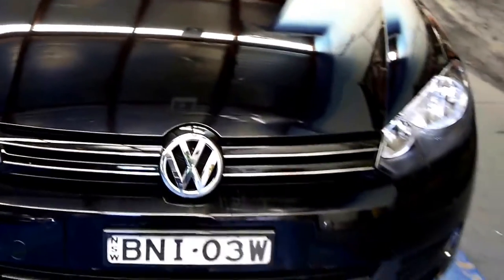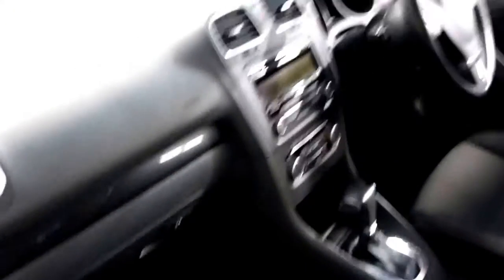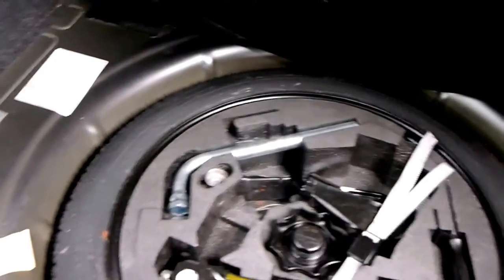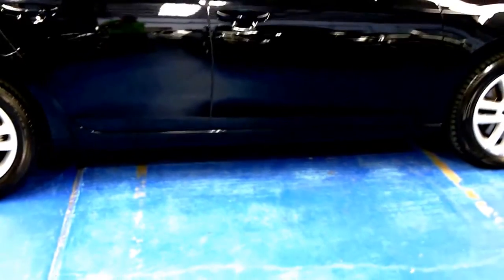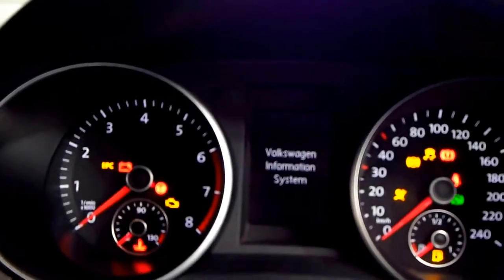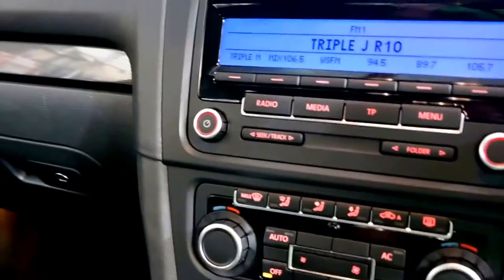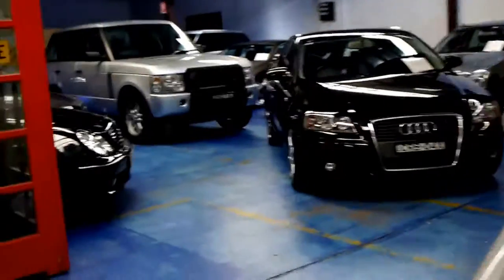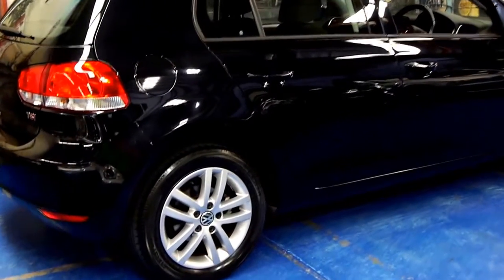Oldtimer Centre - Marrickville NSW